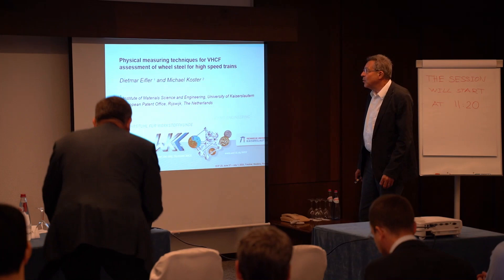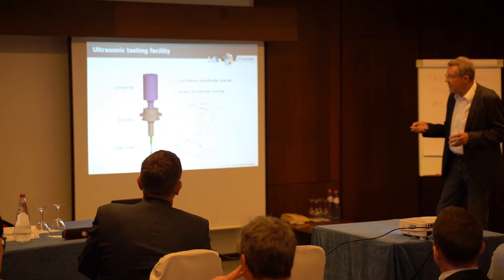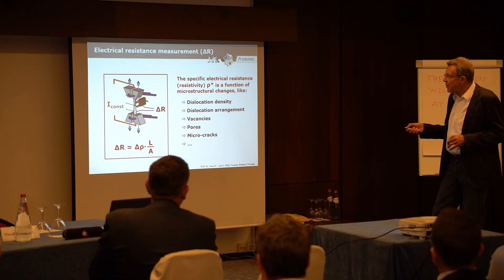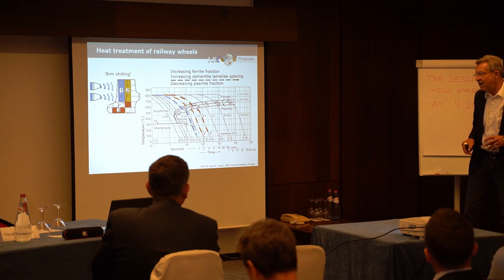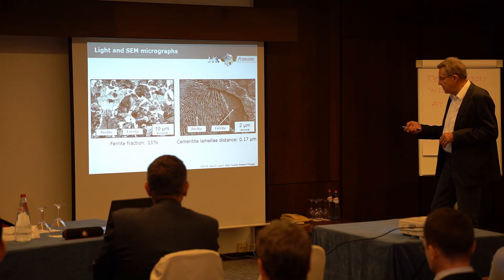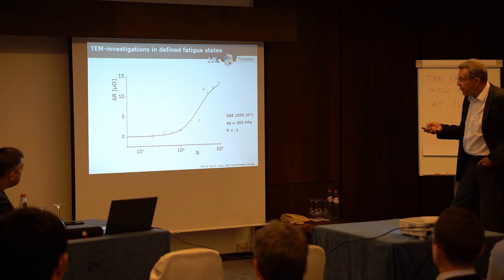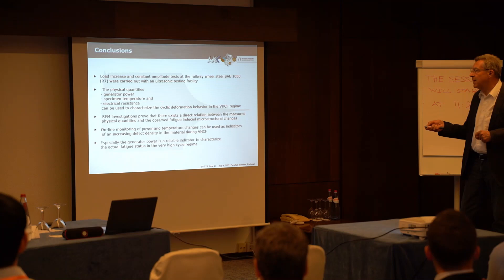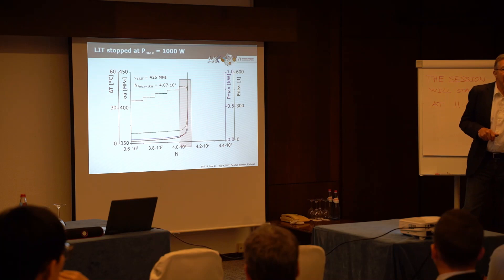"Physical measuring techniques for VHCF assessment of wheel steel for high speed trains "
Dietmar Eifler, Michael Koster